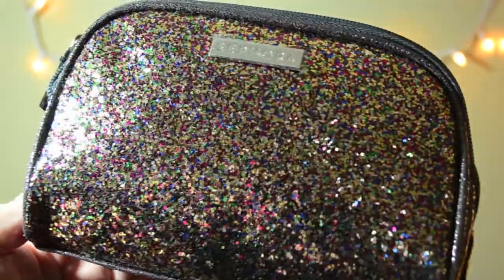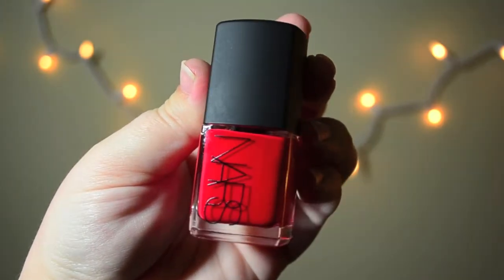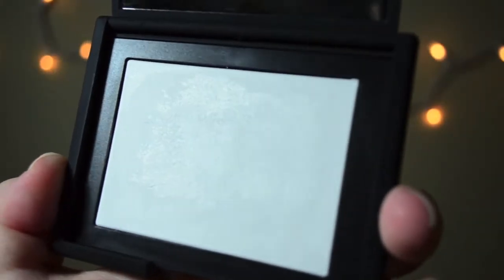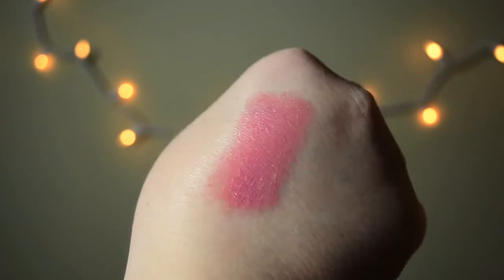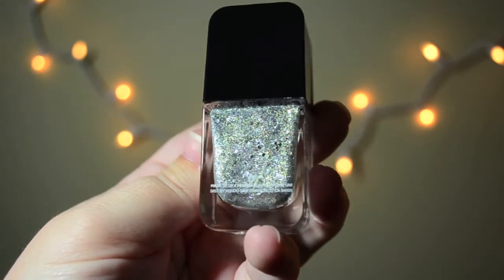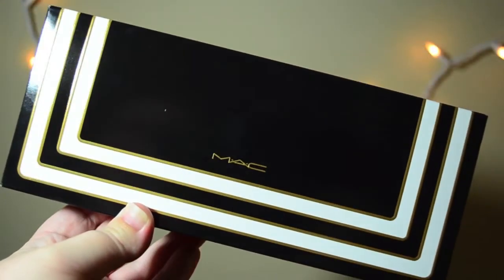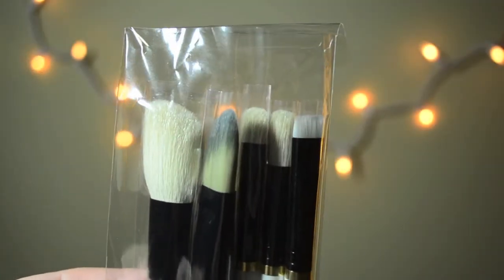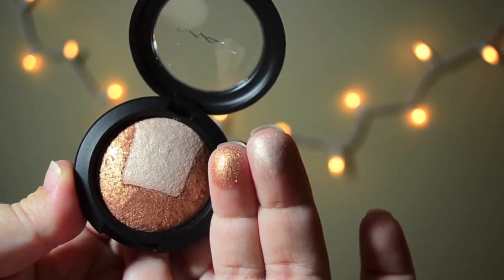SEPHORA VIB SALE + MAC HAUL!!!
Things I picked up from this years VIB sale at Sephora!!

THUMBS UP if you guys enjoyed!